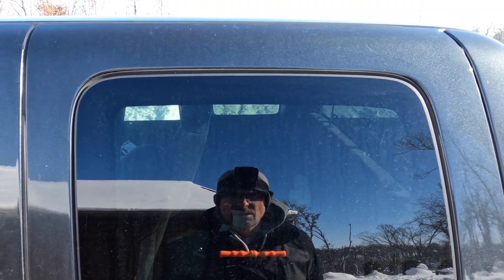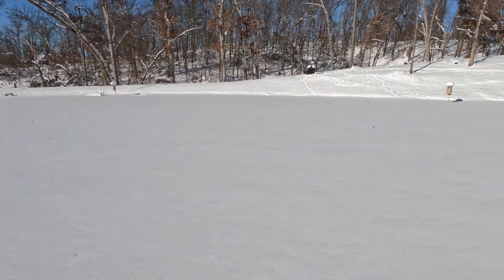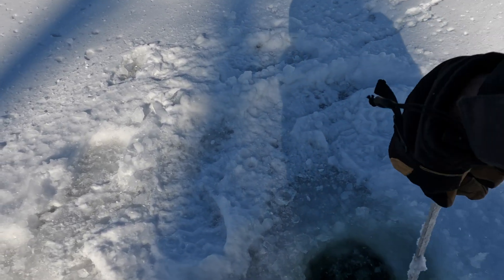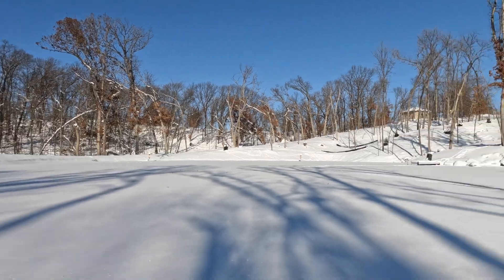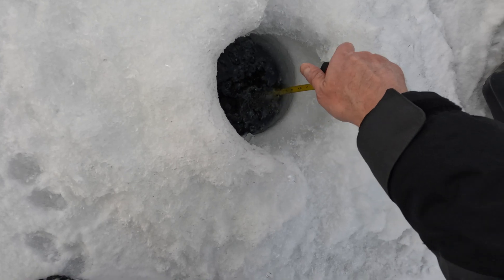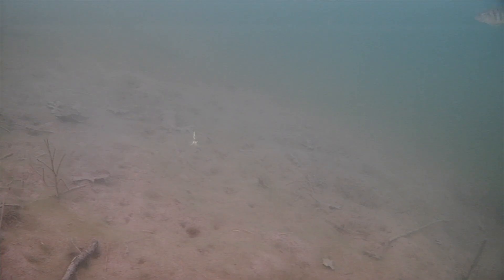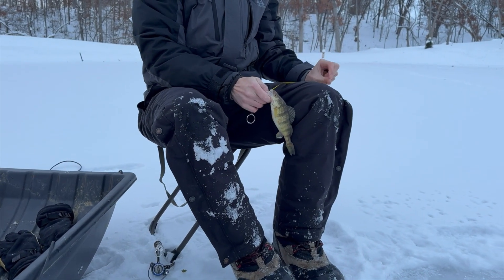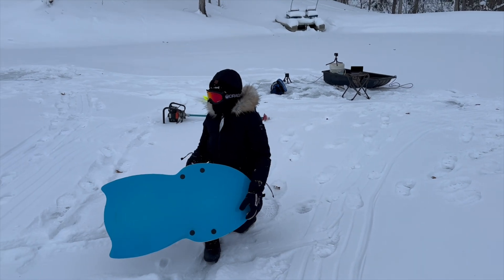How Fast Does Ice Grow on a Pond in 10 Days? Ice Fishing Safety First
Lake ice grows slower when covered in snow because it is insulated.